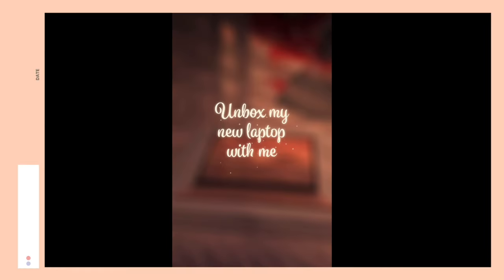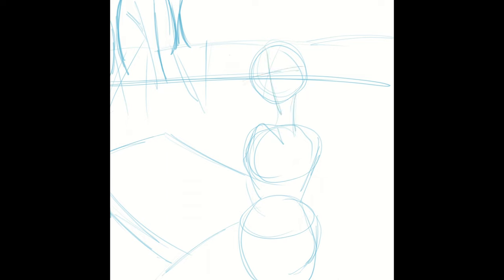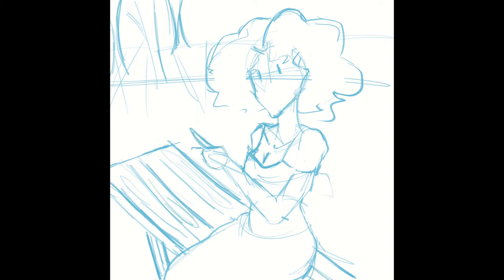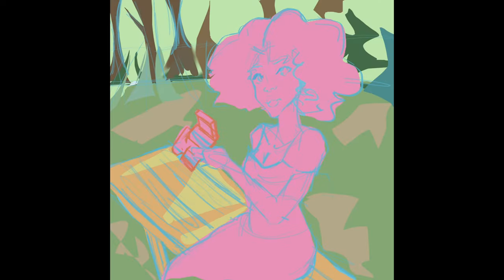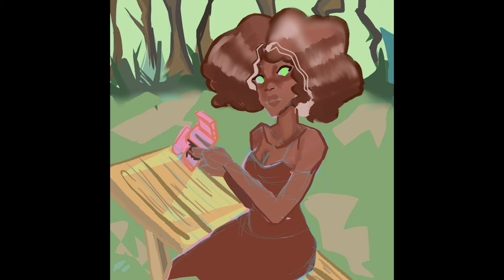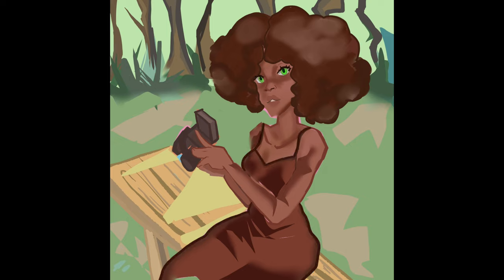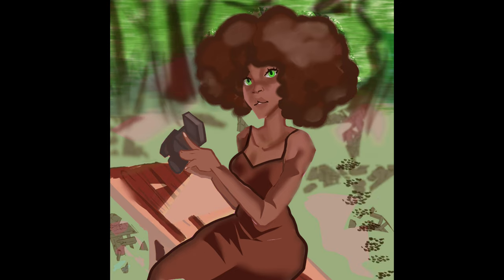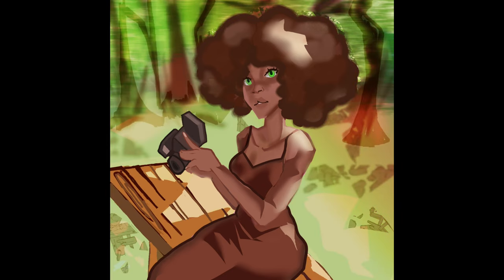Unbox my new laptop with me 👀🥳| Clip Studio Paint Speedpaint💕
several months later I'm back lol, and with new things!! I love my new laptop :D stick around for more new content